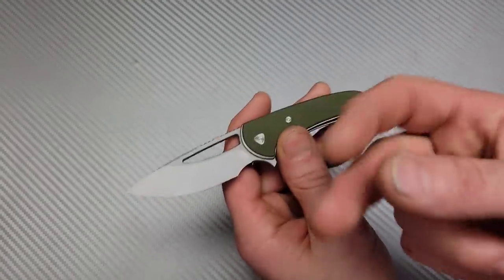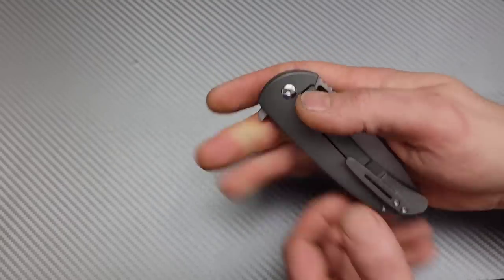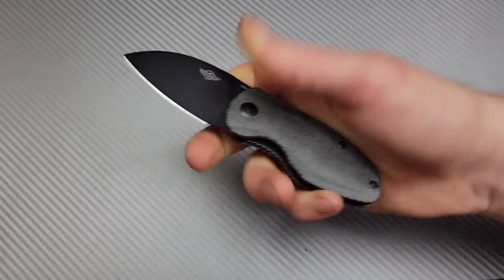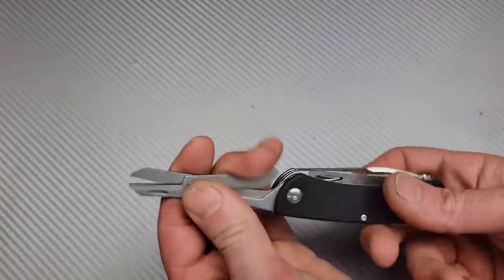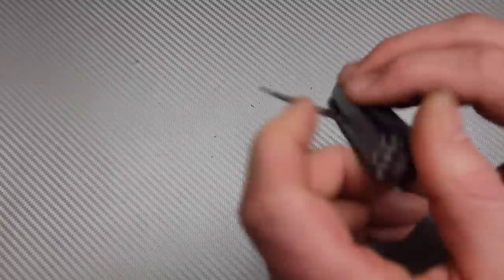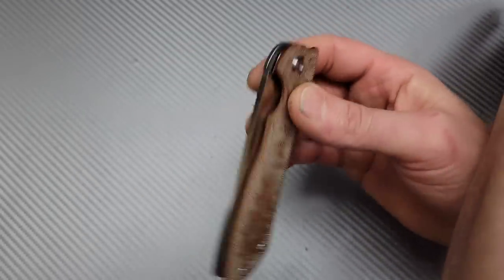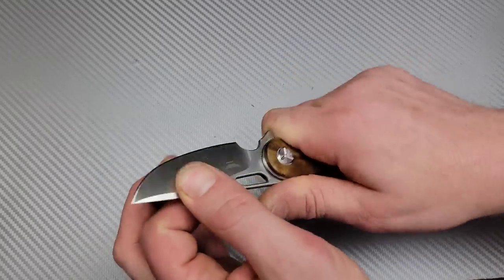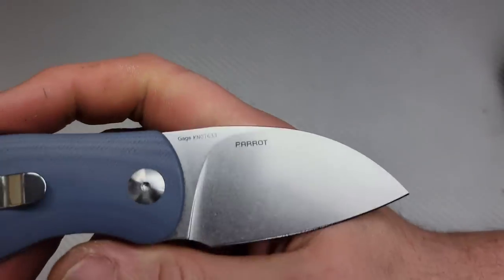PT2 UNBOXING A BUNCH OF KNIVES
PART 2 UNBOXING A BUNCH OF KNIVES THANKS TO AN AWESOME FRIEND QUEBALL

FERUM FORGE MINI ARCH BISHOP

OKNIFE PARROT

TWOSUN TS206

TWOSUN TS134

ruby Benchstone

Ceramic Rod

DIAMOND ROD

Tri stone

Jewelers loupe

Wiha Bits

Locktight stick

2 pack original & heavy KPL

Silicon Rings

OR